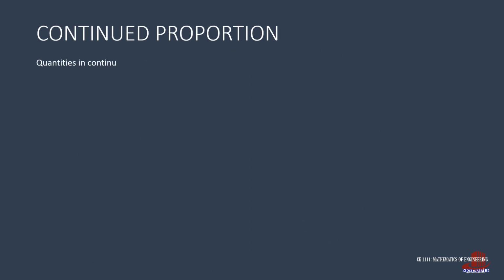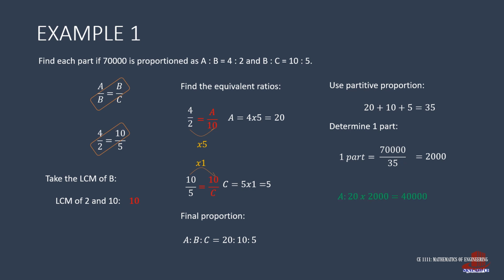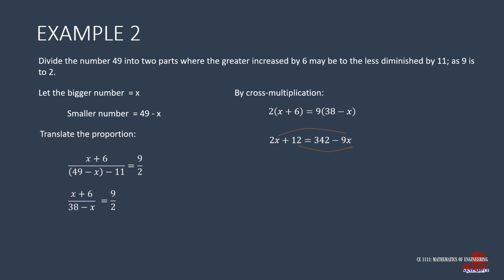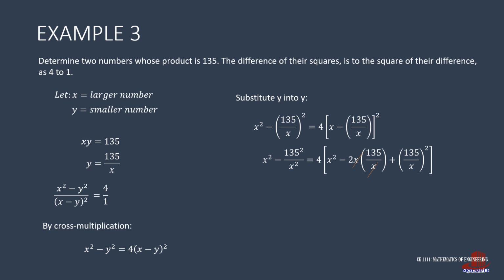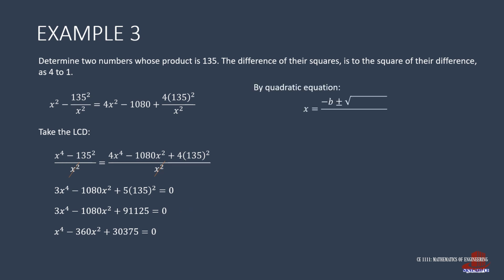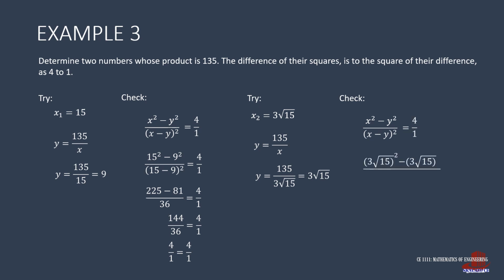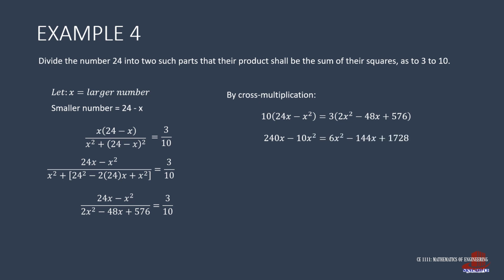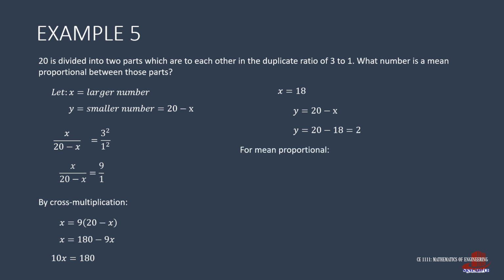RATIO AND PROPORTION: WORD PROBLEMS IN PROPORTIONS (5/5)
This video shows solutions to some word problems involving proportions.